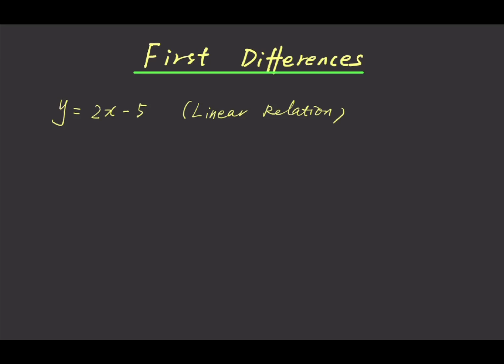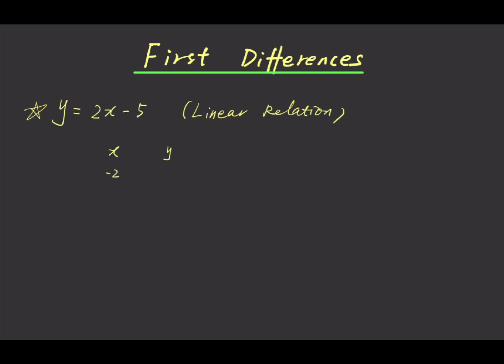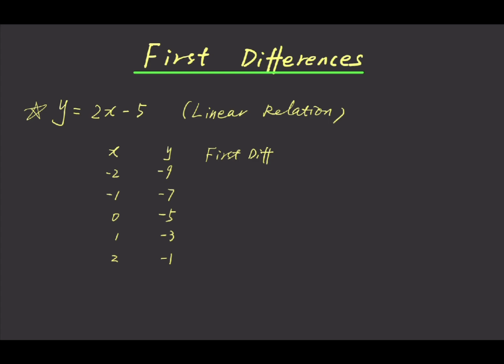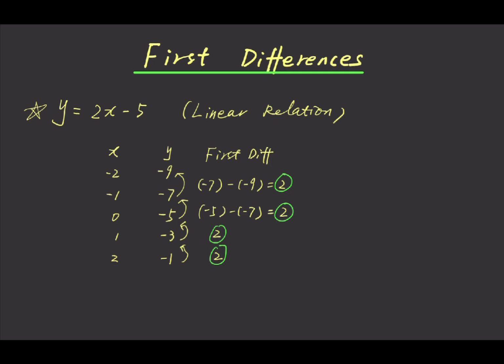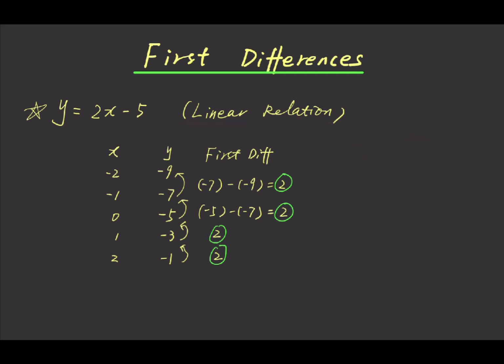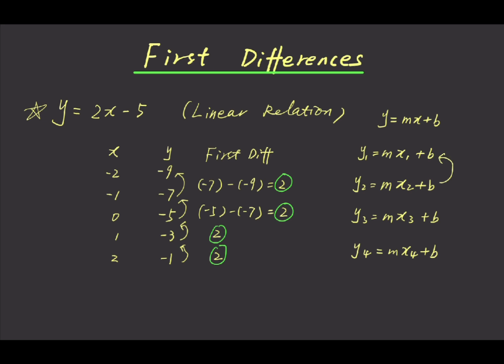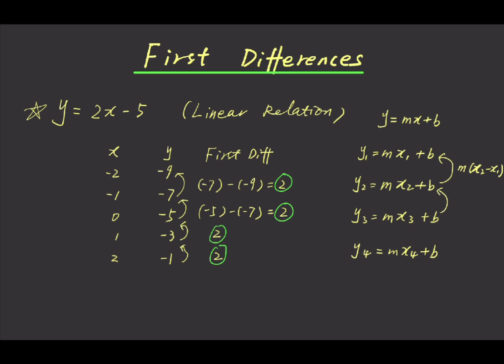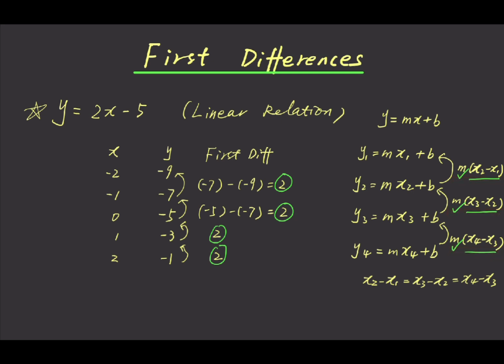First Differences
Algebraic Proof